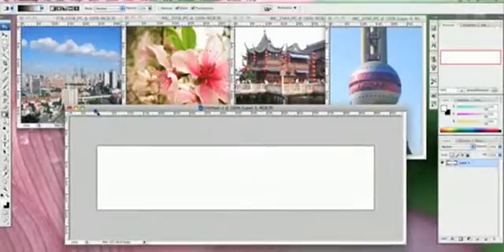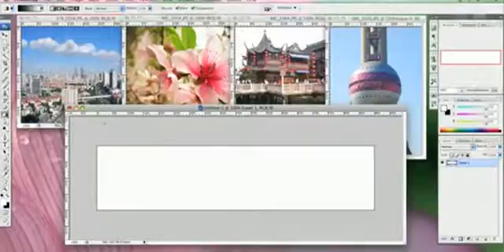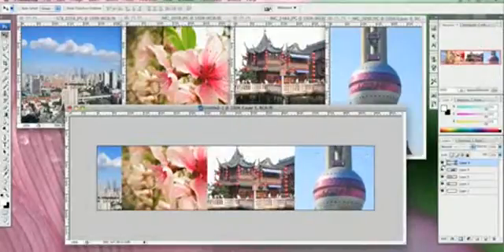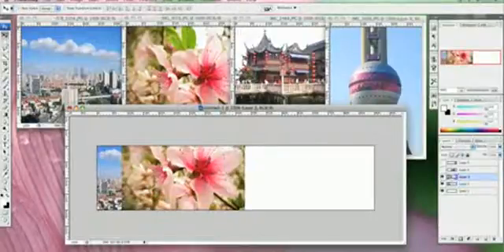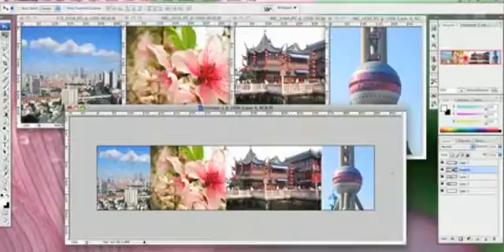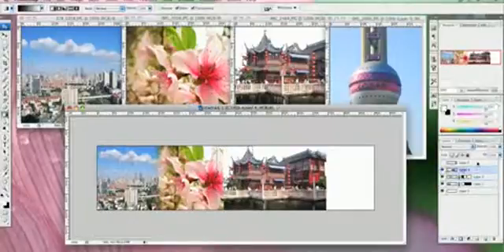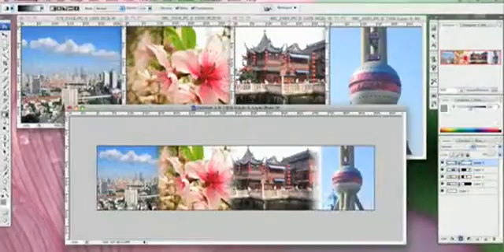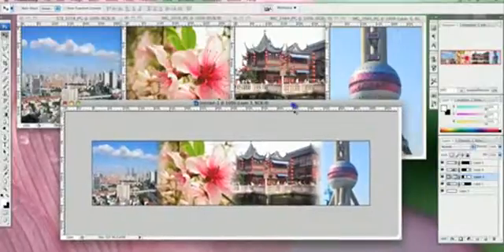Photoshop banner with seamless soft edge Tutorial